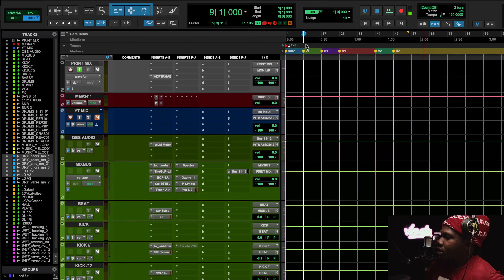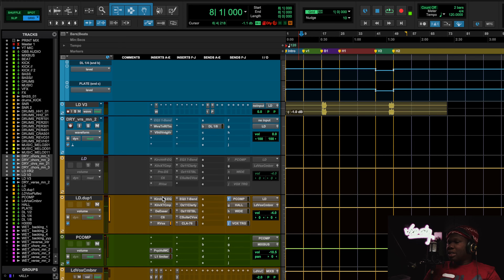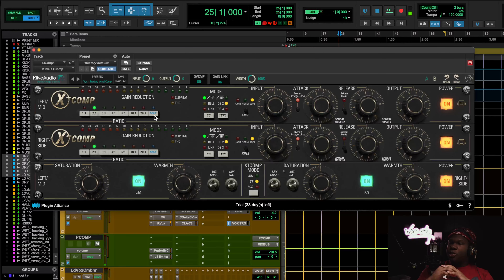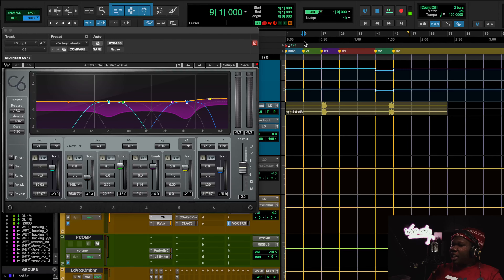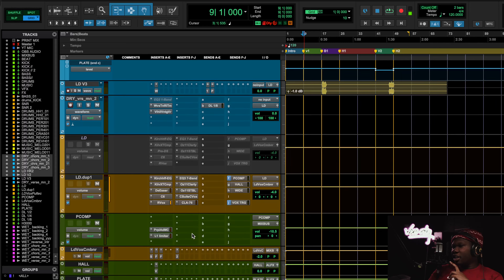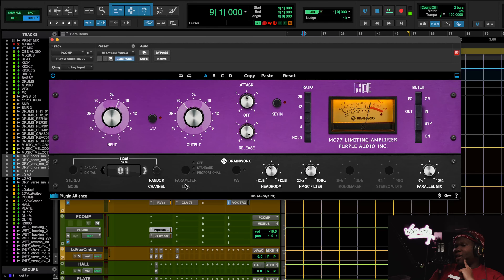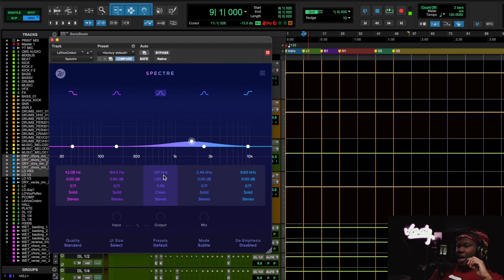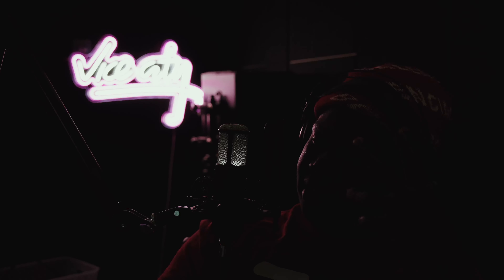Are You Making This VOCAL Mixing MISTAKE 🤔 Plugin Alliance Course Part 2